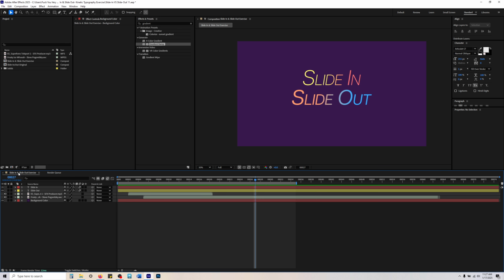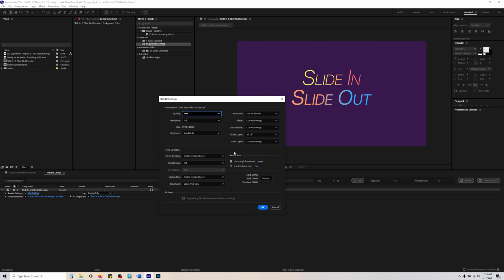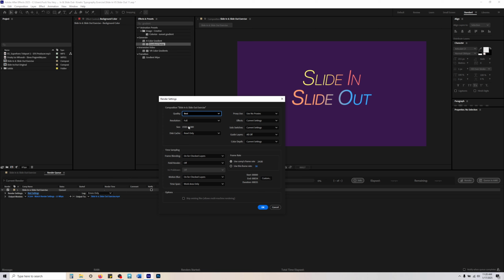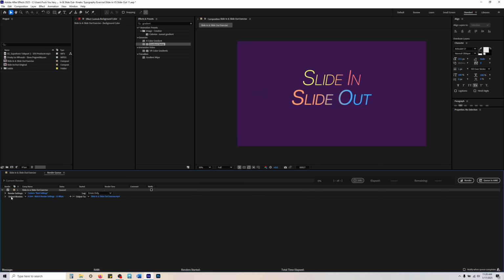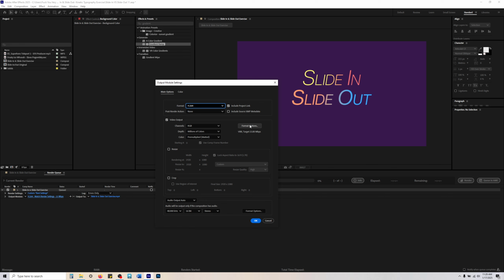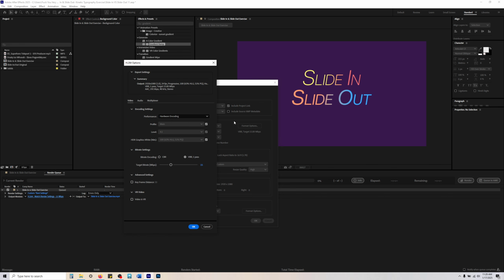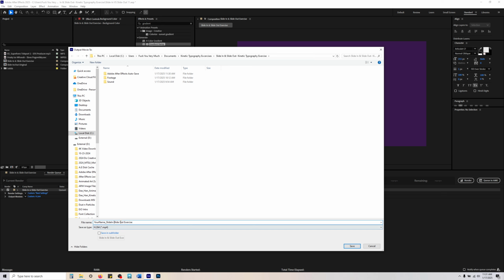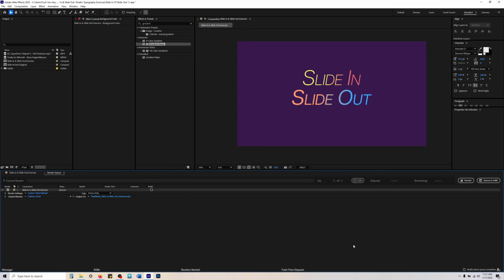10. Slide In n' Out: Output as MP4